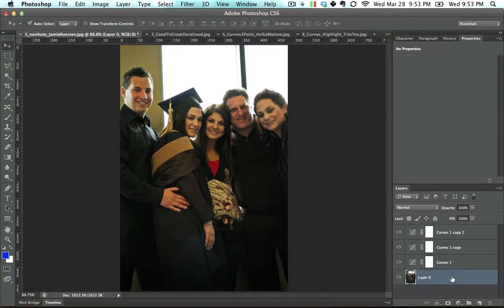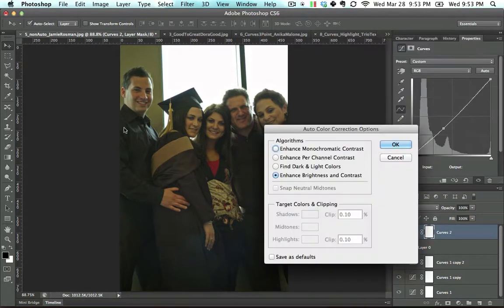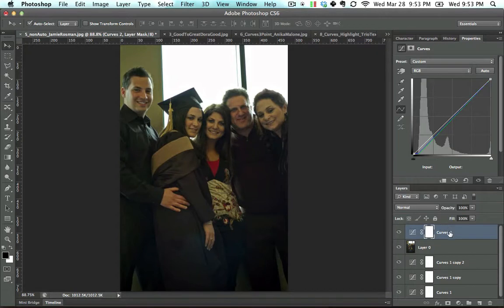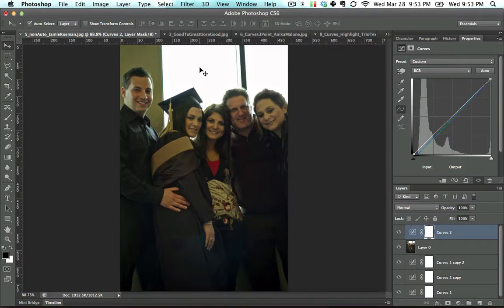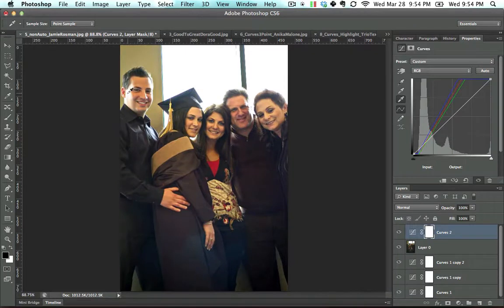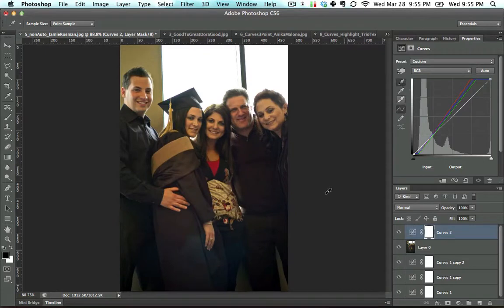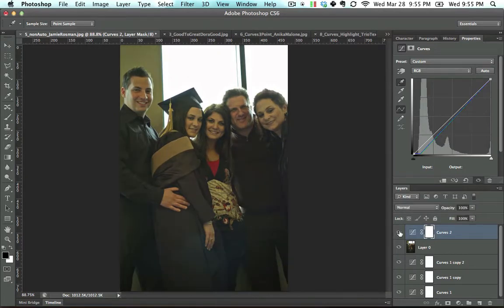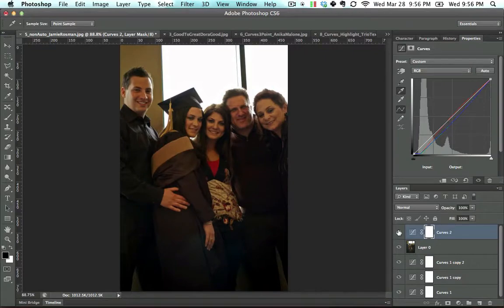how to use Beyond colour Curves Auto in photoshop part 38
use Beyond colour Curves Auto in photoshop,change the color of the images and also the face and the body ,here in this tutorials we learn the change the color and saturation of the images